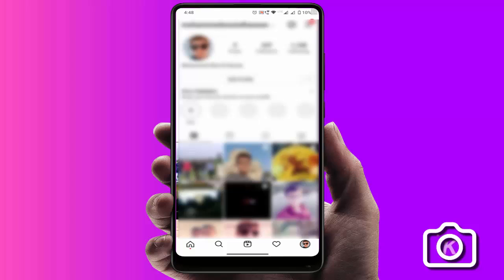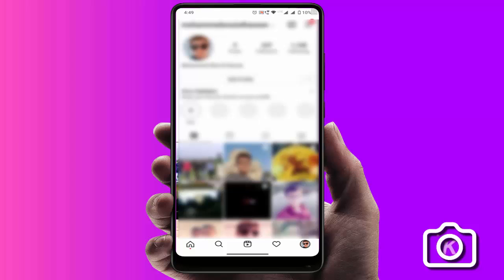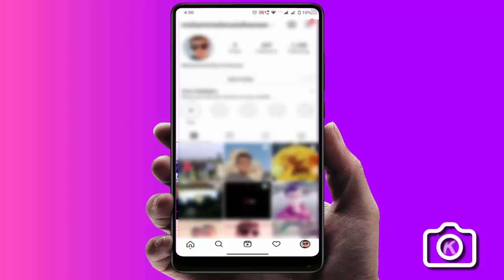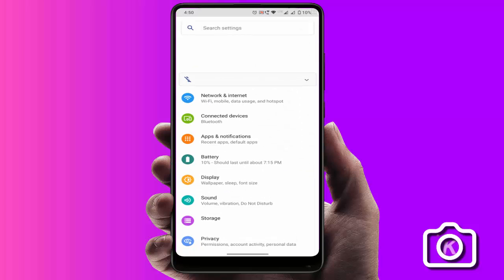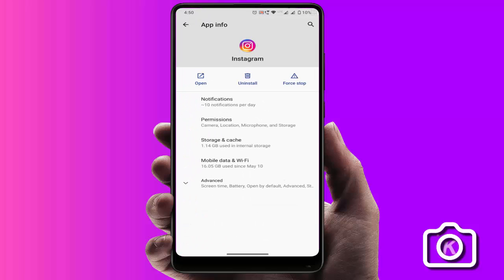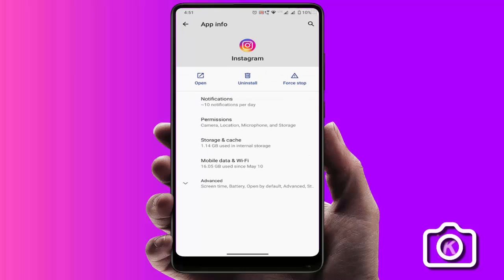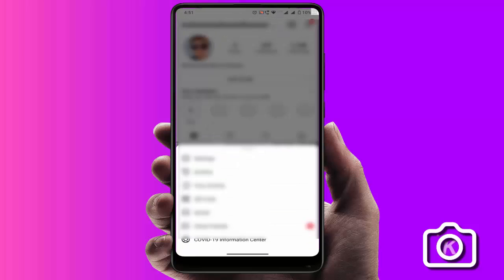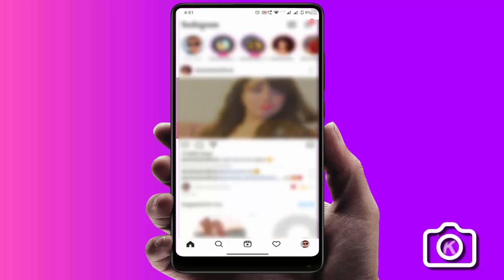How to Fix Instagram Not Showing Your Profile Picture on Android Device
How to Fix Instagram Not Showing Your Profile Picture on Android Device 2021
On Android Phone How to Fix Instagram Not Showing Your Profile Picture
What to do if Instagram is not Showing Profile Photos
Solve Instgaram Profile Now Showing Profile Picture